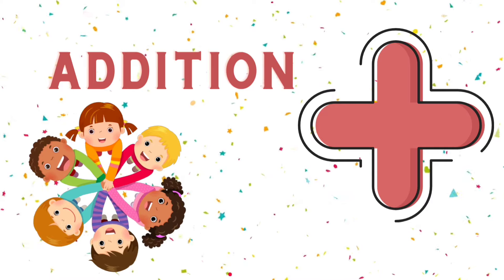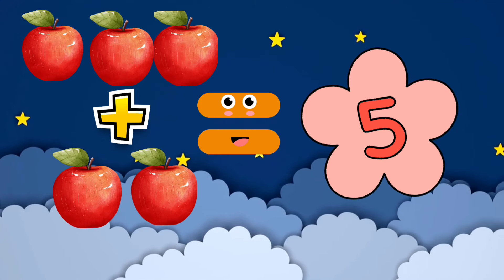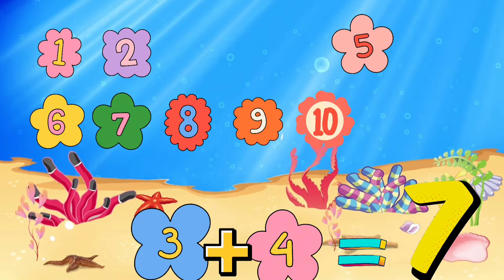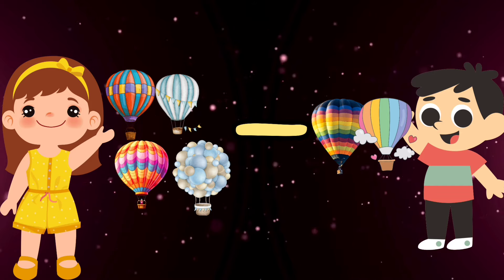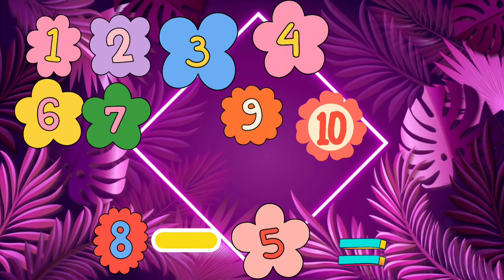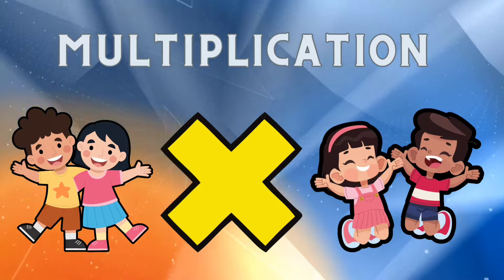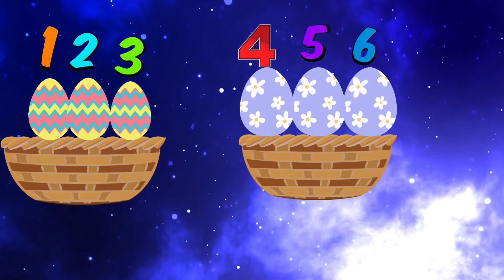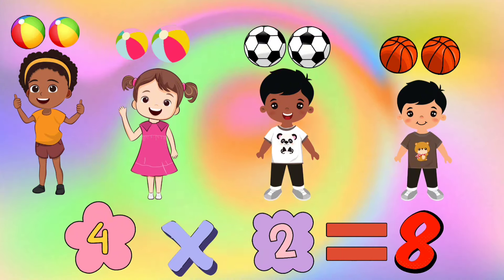Basic Mathematics for kids | Addition | Subtraction | Multiplication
Welcome to our fun and exciting math adventure! In this video, we'll explore the basics of addition, subtraction, and multiplication with colorful animations and easy-to-follow examples. Perfect for young learners, this video makes math simple and enjoyable. Join our friendly character, Baby Bop Point, as we solve fun problems together and learn how to add, subtract, and multiply with everyday objects like apples and toys!

What You'll Learn:

How to add numbers using fun examples
Simple subtraction with everyday items
The basics of multiplication made easy
Tips and tricks to make math fun and exciting
This video is great for kids in preschool and elementary school who are just starting to learn math. Whether you're a parent, teacher, or young student, you'll find this video a helpful and engaging way to understand basic math concepts.

subtraction,
mathematics for kids,addition,
mathematics,
multiplication,
basic multiplication for kids,
basic subtraction for kids,
addition and subtraction for kids,
multiplication facts for kids,
multiplication tricks for kids
,basic simplification for kids,
multiplication for kids grade 1,
multiplication for kids grade 2,
multiplication for kids grade 3